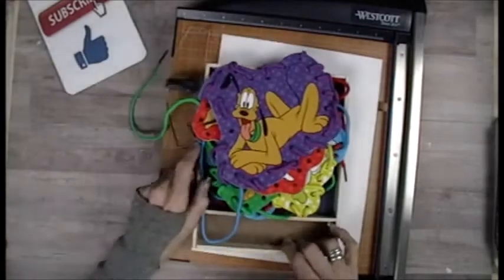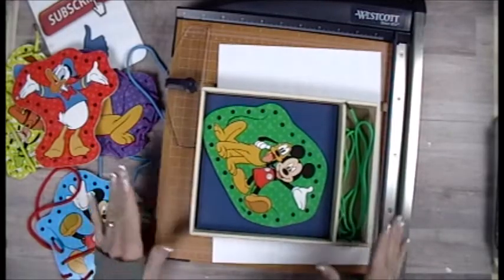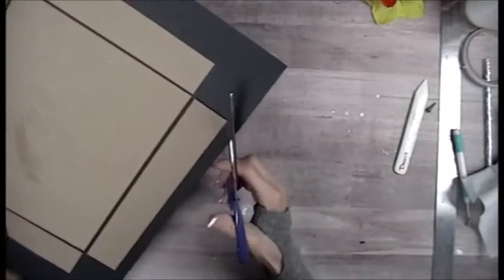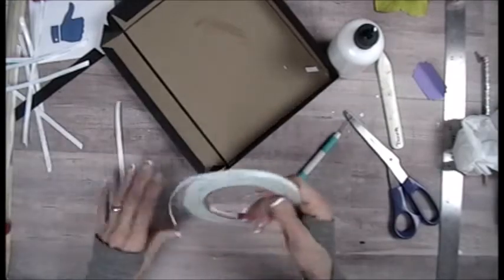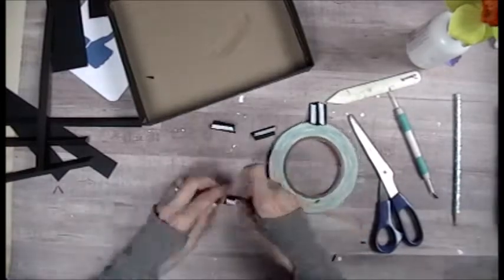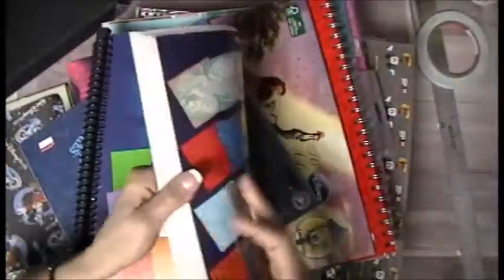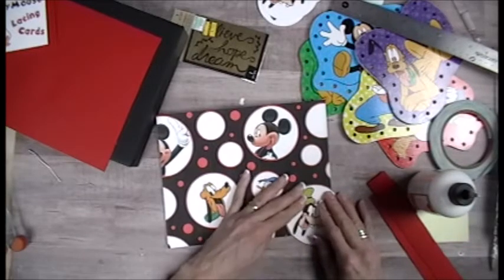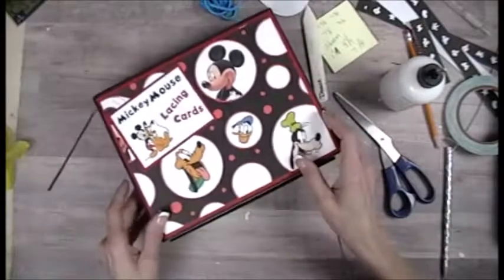Make a Mickey Mouse Box with me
xoxo

~ Donna ~
Powered by Creativity
XOXO

XOXO